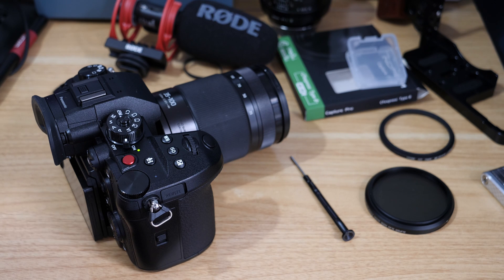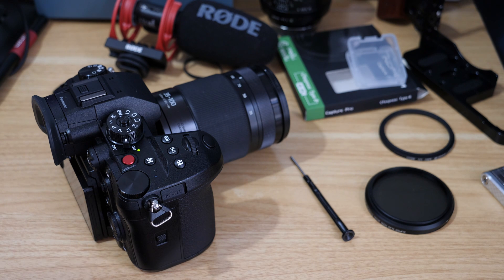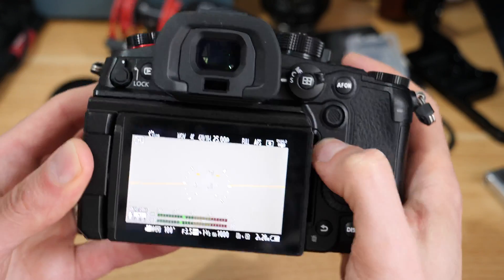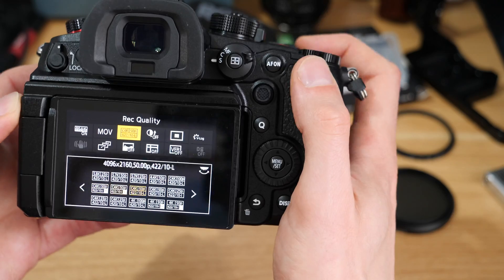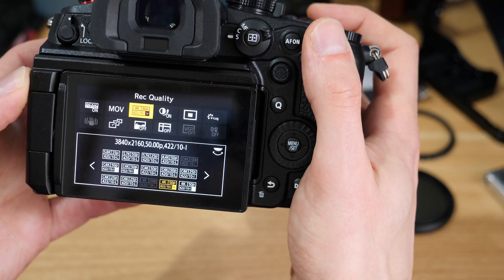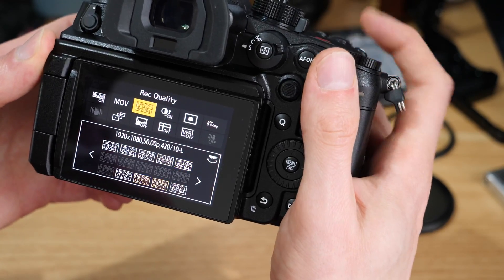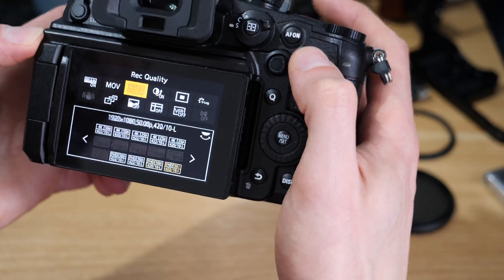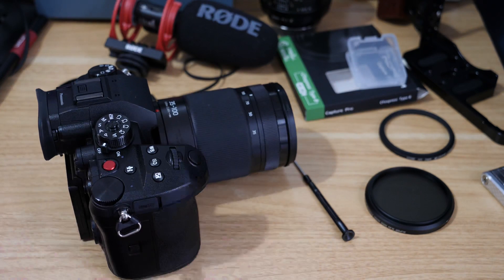Panasonic GH6 Dynamic Range Boost Shooting Modes | What frame rates can you shoot in DR Boost Mode?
The Dynamic Range Boost feature on the Panasonic GH6 offers an extra stop of Dynamic Range bring the 12+ stops up to 13+ stops but this is limited to certain shooting modes, this video covers which ones can be used.

GH6 Accessories
Please note, the links below are affiliate links, you will not pay more for the product but I will make a small commission on the sale which helps me to create more content.

Camera
Panasonic GH6 + FREE Lexar CF Express Type B Card when bought through Wex Photographic (orders before 18th June 2022 - double-check validity) 🇬🇧

External Microphone